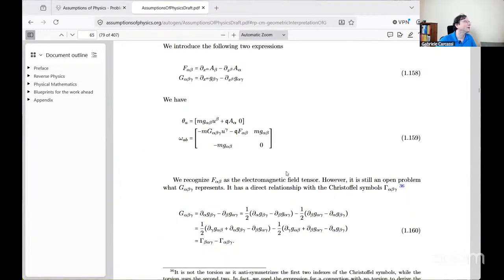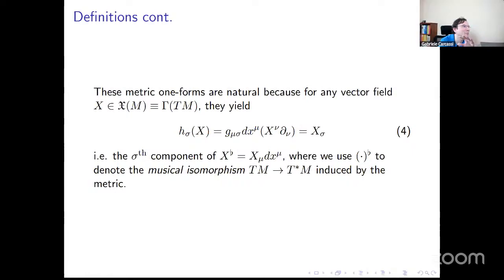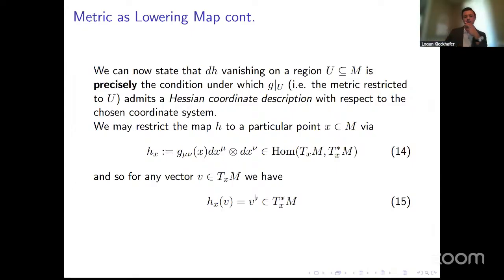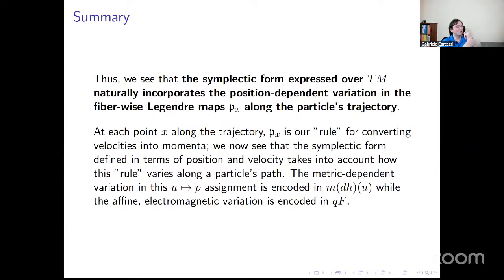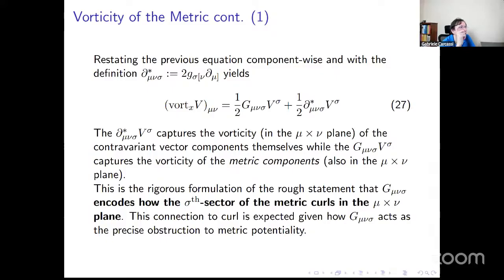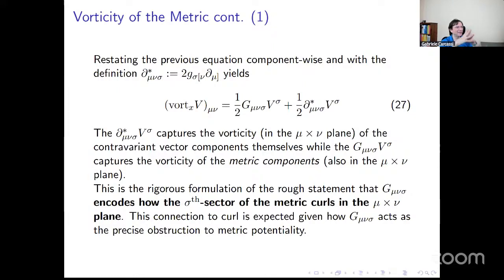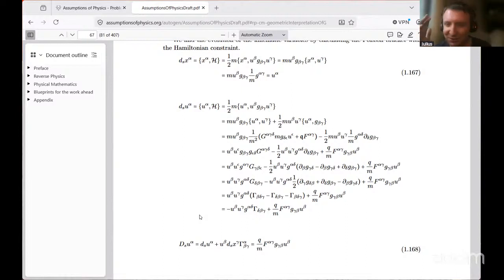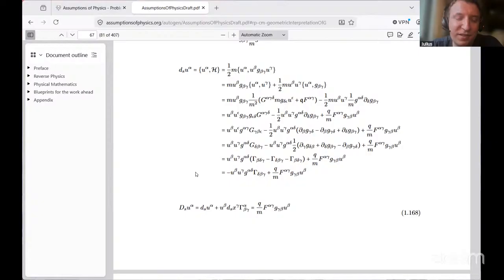Reporting on an open problem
Livestream of the Assumptions of Physics research program, specifically on the following open problem: